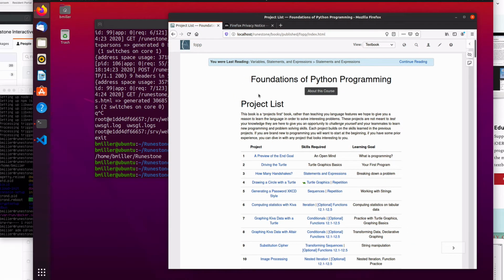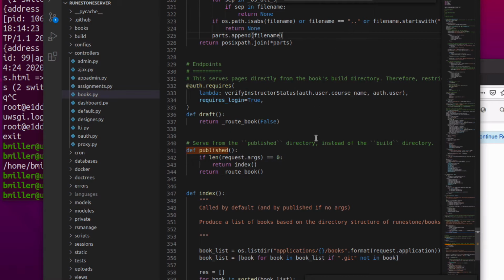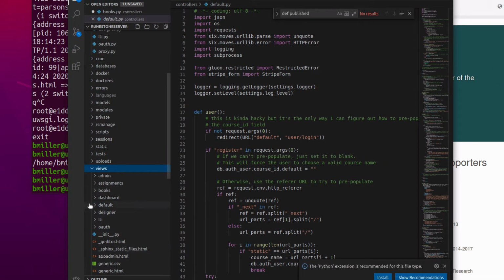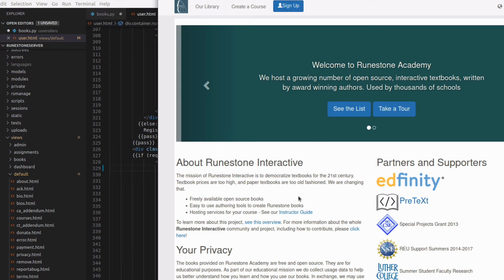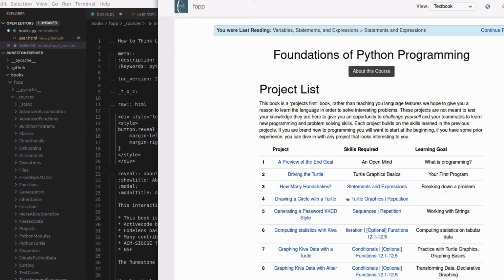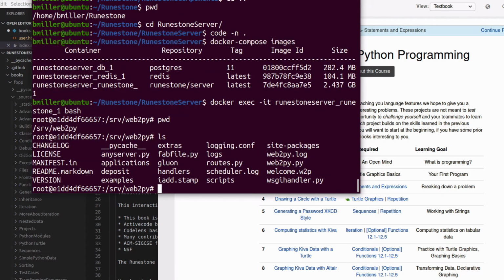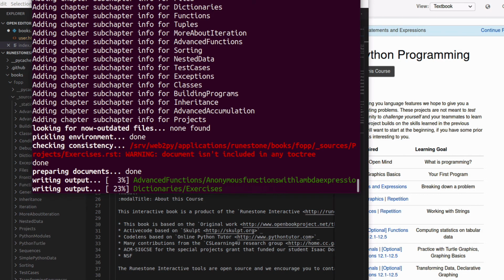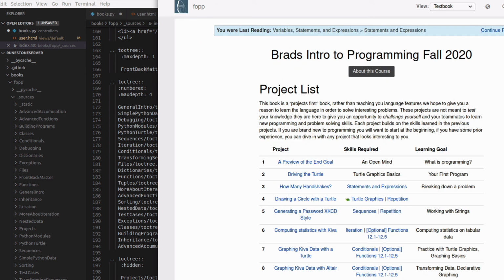Development Workflow with Runestone and Docker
How you can work on Runestone itself or customize a book using Docker to run the Runestone server